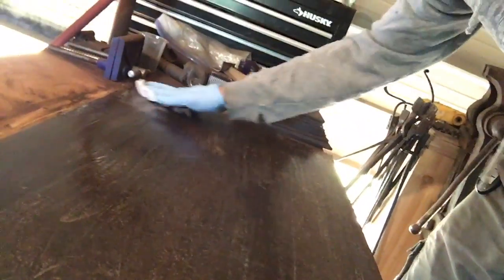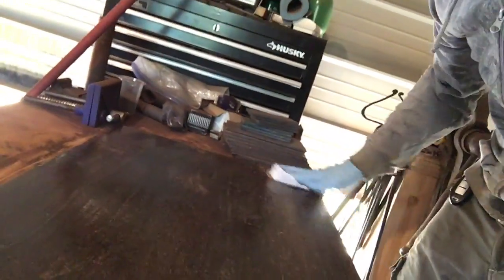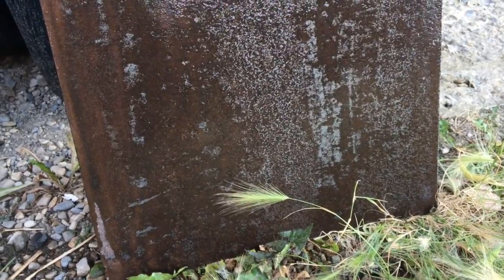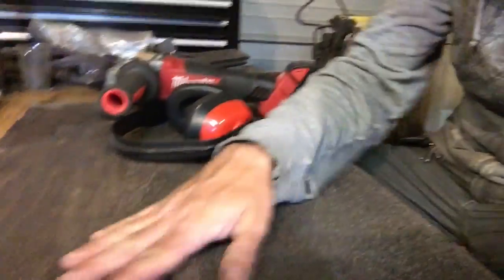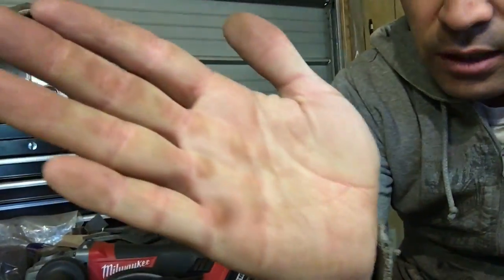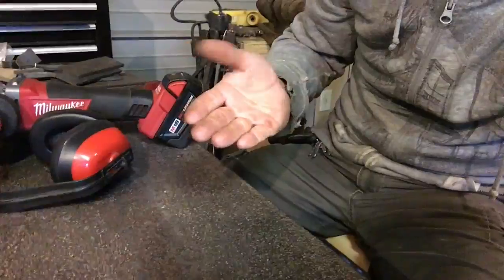Treating rust with phosphoric acid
This video is about Treating rust with phosphoric acid